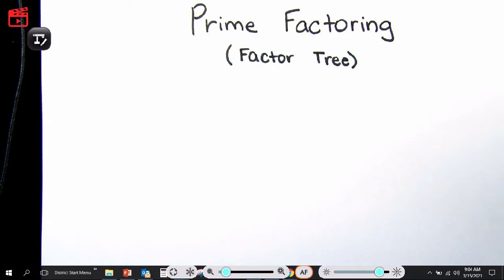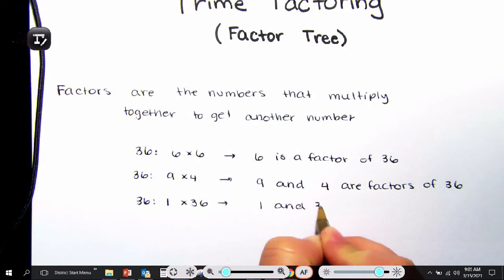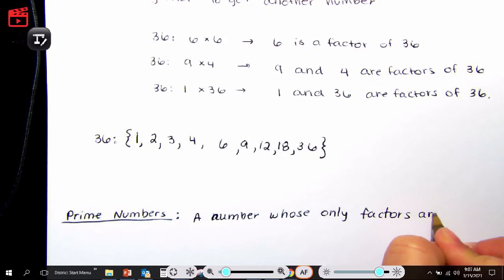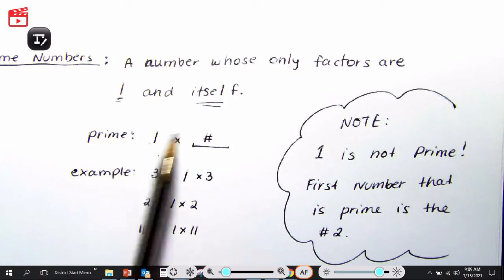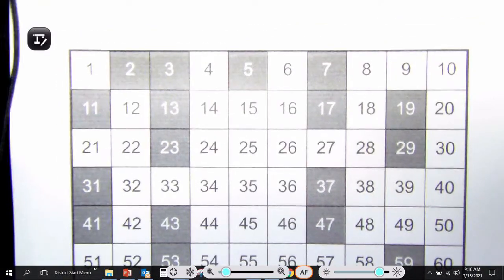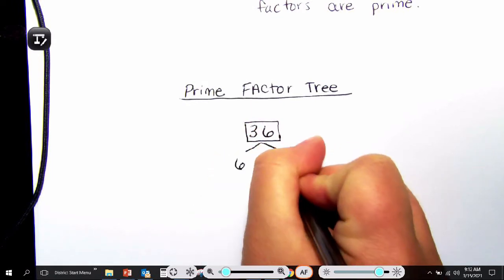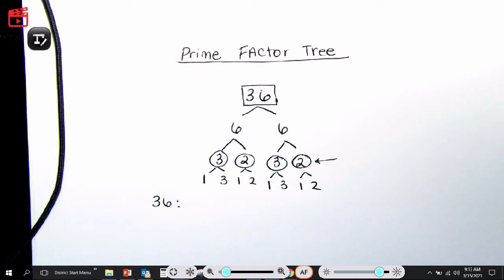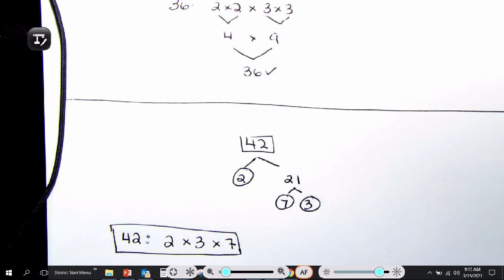Prime Factoring Intro